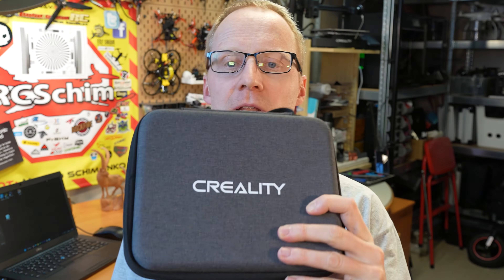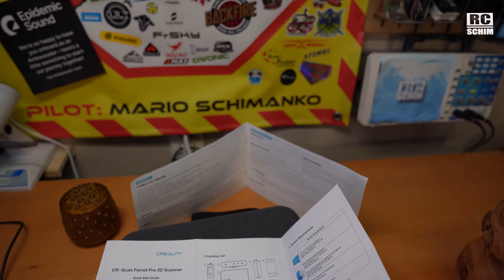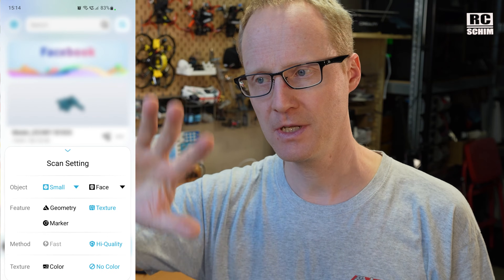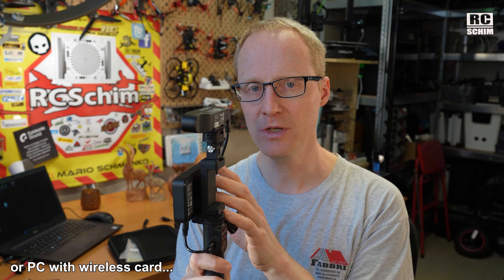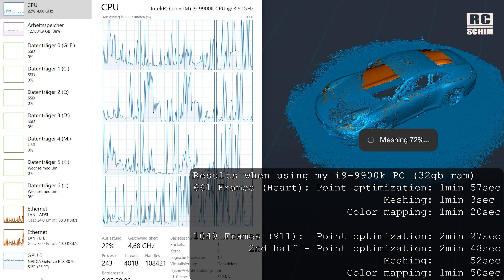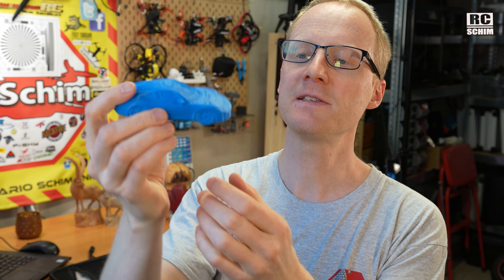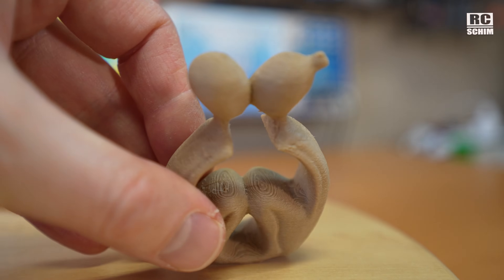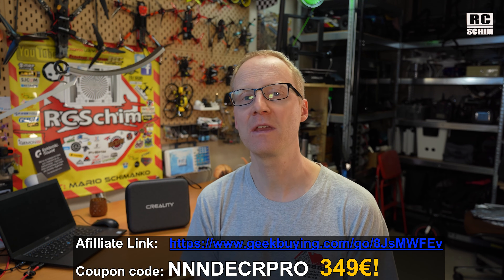Creality Scan Ferret Pro - how well does this work + my Scanning tips!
3D Scanner module (4 cams, was macht was?)
    hotshoe / tripod screw mountable
  mini tripod + (battery) grip (5ah 3,7v)
  phone clamp mount
  Wifi6 bridge
  ...and lots of cables (good quality with screws to prevent disconnect)
  Software avail as download for Windows/Mac, Android or IOS

The cam-preview(s) via USB3 cable on the PC are much smoother and easier to work with - than on the phone via wifi (at least on my older Galaxy S10)
Tip: use the scroll wheel of your mouse to zoom in the live view during scanning!

- WIFI box für LAPTOP:   works, but a but slower - wireless - larger scans...
-  cam preview speed slower (fewer FPS) than with USB3 of course

SCANNING TIPS:
-use a round-table ("lazy susan"), but no need for a motorized one...
-start scanning looking at the obj from top down (30°?), make a few rounds
than change cam angle slowly to view from the round table floor height slightly upwards
- always keep an eye on the preview, it should be gree - if RED - stop and go back a bit
- for complex parts, consider doing 2 scans and use the merge function to combine them!
- use enough light (or it will loose tracking)
   maybe adjust the IR light exposure manually for better results
- be slow and steady on your scans (or it will loose tracking)
- use the "close Object" option!!! Makes it possible to print it!
- use cut tool in slicer (Orca) to remove unwanted groundplate...

(it's a bit hard to find the correct pages on their website layout :)

●▬▬▬EQUIPMENT▬▬▬▬▬▬▬▬▬▬▬▬▬●
Filmed with:  Sony A7c, Samsung Galaxy S10,  edited with Premiere Pro

╠╗║╚╝║║╠╗║╚╣║║║║║═╣  (best way to support me!)

●▬▬▬VIDEO INDEX▬▬▬▬▬▬▬▬▬▬▬▬●
00:00 Intro
01:44 whats in the box?
03:16 Using the PHONE app
05:49 ...and why I rather use my PC
07:18 software options
08:49 Scanning TIPS
11:51 Scan and print examples
12:48 Final thoughts